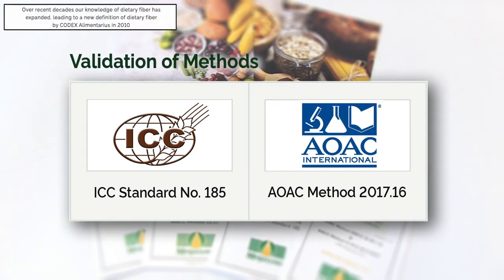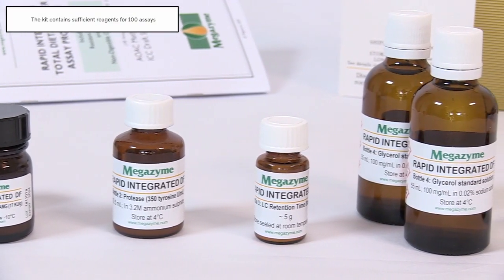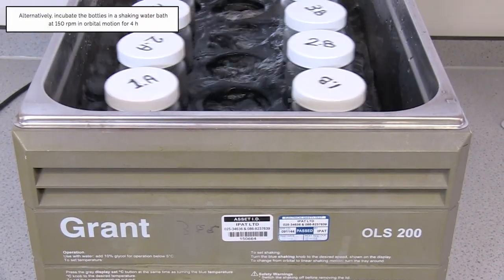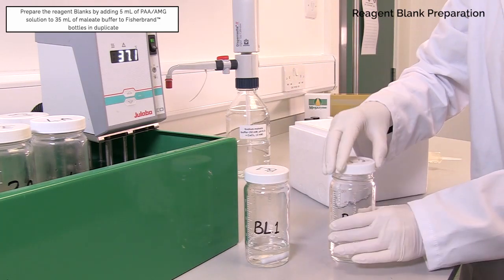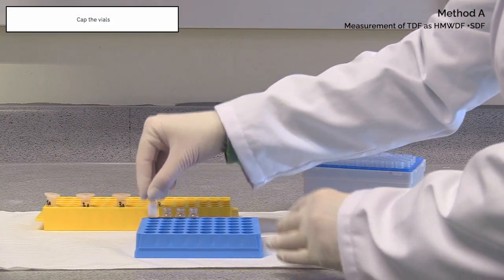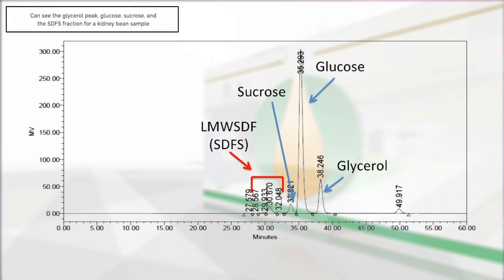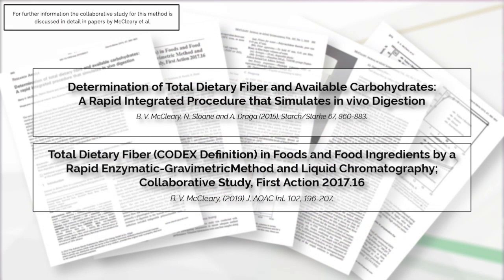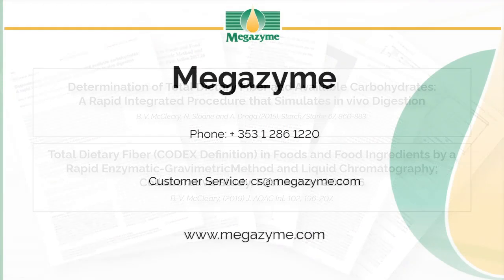Rapid Integrated Total Dietary Fiber Video Method with K-RINTDF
The Rapid Integrated Total Dietary Fiber Assay Kit method is validated under collaborative study (AOAC Method 2017.16, ICC Standard No. 185) and suitable for the measurement and analysis of Total Dietary Fiber as per Codex Alimentarius definition.

** Subtitles are available, but must be manually turned on and can be changed to your desired language **

00:05 Introduction
04:45 Principle
06:46 Reagent Preparation
Procedure
09:45 Weighing of samples
10:13 Incubation with PAA and AMG
11:27 Preparation of Reagent Blanks
11:48 pH Adjustment & protease treatment
13:59 Alcohol Precipitation of HMWSDF
Method A – Measurement of TDF as HMWDF + SDFS
14:36 Filtration and separation of HMWDF (IDF + SDFP) and SDFS
17:21 Aa. Determination of HMWDF (IDF + SDFP)
18:31 Ab. Determination of SDFS
18:35 (i) Recovery, sub-sampling and concentration of SDFS
22:29 (ii) Chromatography of samples on HPLC
23:50 Calculations of TDF – as HMWDF (IDF + SDFP) plus SDFS
Method B – Measurement of TDF as IDF + SDFP + SDFS (allowing determination of IDF and SDFP + SDFS separately
27:06 Digestion of samples
27:50 Separation of IDF from SDFP & SDFS
30:29 Ba. Determination of IDF
31:15 Precipitation and recovery of SDFP
32:00 Bb. Determination of SDFP
32:21 Bc. Determination of SDFS
32:48 Calculations – TDF as IDF plus SDFP plus SDFS